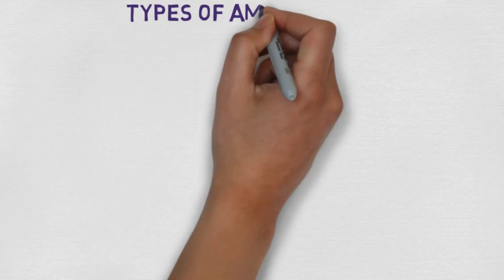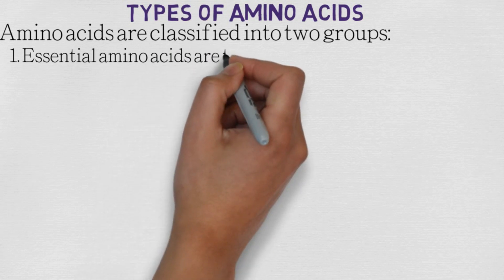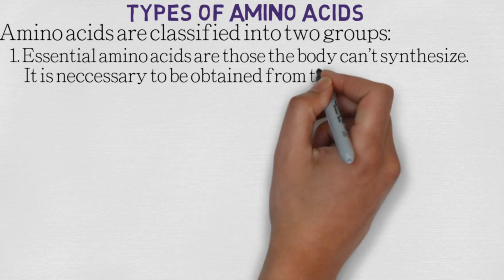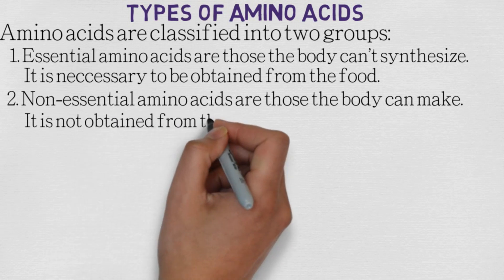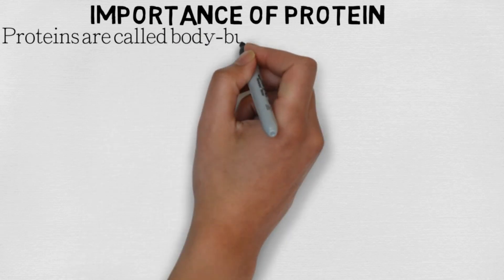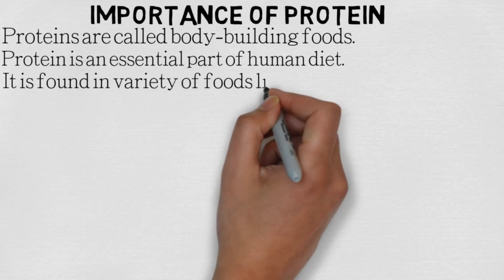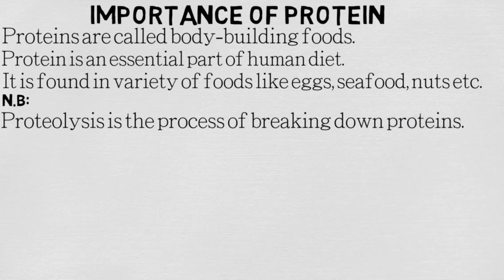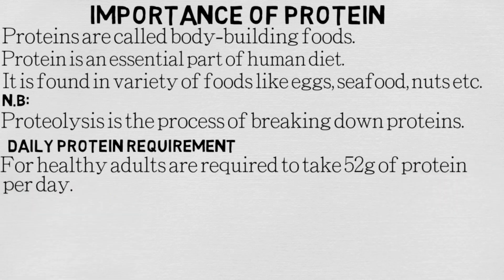FORM THREE ll BIOLOGY ll AMINO ACIDS ll AF-SOMALI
ESSENTIAL AMINO ACIDS SOMALI
NONESSENTIAL AMINO ACIDS SOMALI